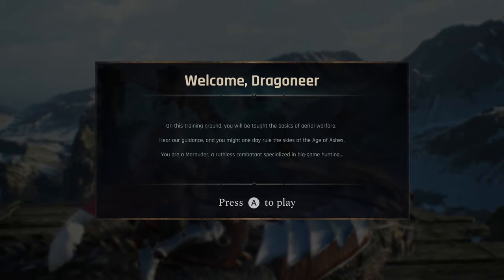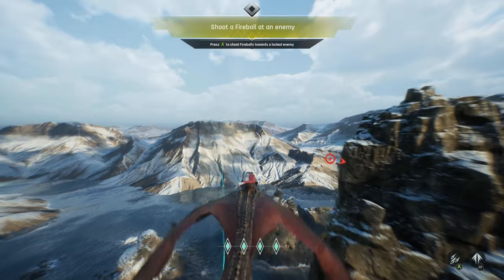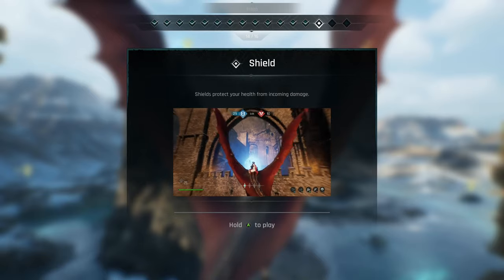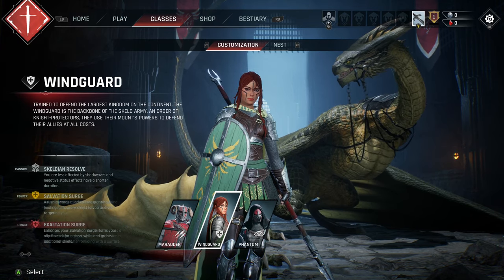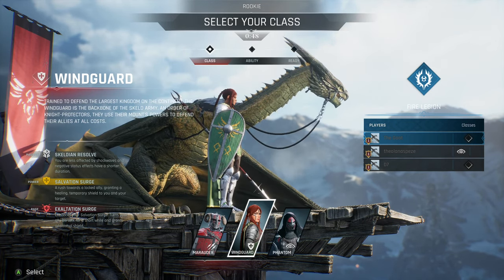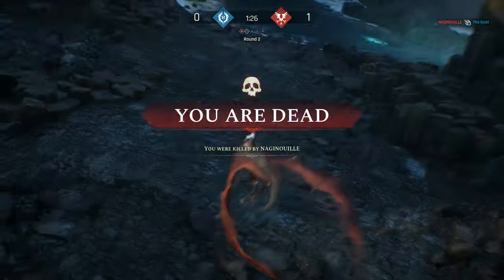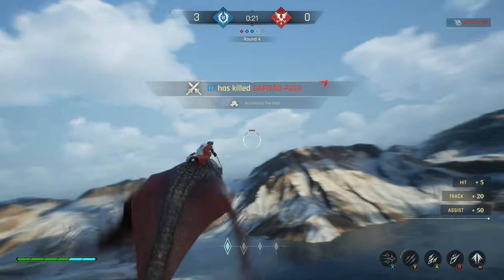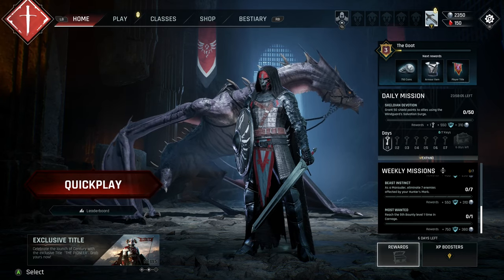[First Impressions] Century: Age of Ashes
Today we're looking at a new game by the game studio Playwing! It's a pvp-arena style game, where you get to fly and fight with dragons against rival teams! It is currently available to play for free on Steam and will be coming to consoles sometime in 2022.